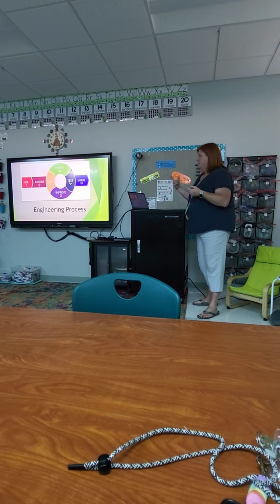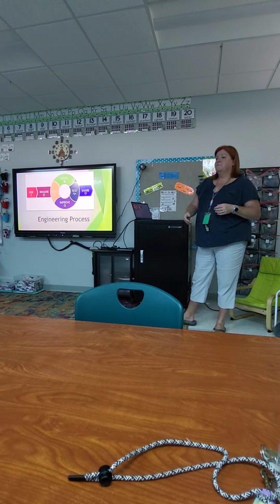S. Johnson, professional Development Presentation